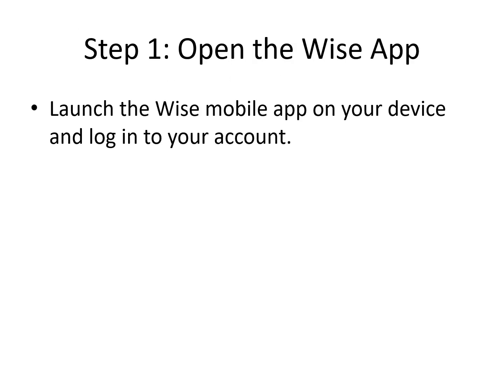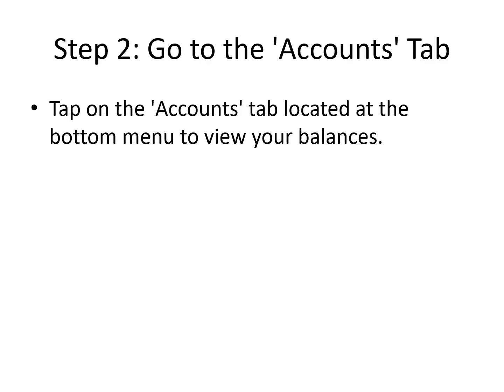NEW! How to Convert Currency in Wise Mobile App (2025) 💱 | Fast & Secure Money Transfers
Confused about how to convert currency in Wise mobile app in 2025? In this video, I break down How to Convert Currency in Wise Mobile App so you can exchange money quickly, safely, and at the best rates. Whether you’re sending money internationally, managing multiple currencies, or traveling abroad, this guide covers everything—app walkthrough, conversion steps, and tips to avoid extra fees.

✅ What You’ll Learn in This Wise Currency Conversion Guide:
💳 How to Convert Currency Directly in Wise Mobile App
📱 Managing Multiple Currencies in Your Wise Account
⚡ Ensuring Fast, Secure, and Cost-Effective Transfers
💡 Tips to Avoid Extra Fees and Conversion Mistakes

⏳ Timestamps & Video Chapters:
0:00 Intro – Why Currency Conversion in Wise Matters in 2025
0:20 Accessing Currency Conversion in Wise App
0:40 Selecting Amounts and Currencies for Conversion
1:00 Confirming Conversion and Tracking Transfers
1:20 Tips for Smart and Cost-Effective Currency Exchange

🔥 Why Watch This Wise Currency Conversion Video?
✅ Convert money quickly and securely with Wise
✅ Save on fees and get better exchange rates
✅ Learn all app features for managing multiple currencies
✅ Perfect for beginners and frequent international users in 2025
✅ Make currency exchange simple and reliable

✅ Wise users needing to convert currencies
✅ Travelers or international money transfer users
✅ Anyone looking to save on conversion fees
✅ Beginners seeking step-by-step guidance for Wise

📢 Follow me for more Wise guides, app tutorials, and global finance tips!